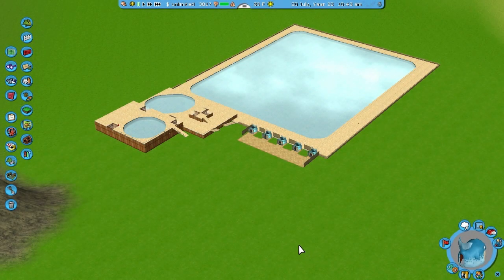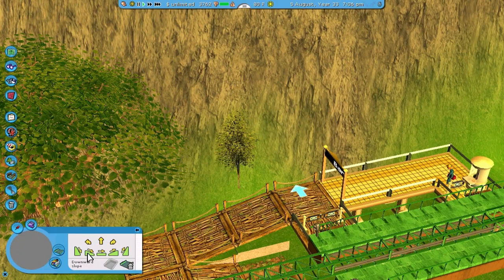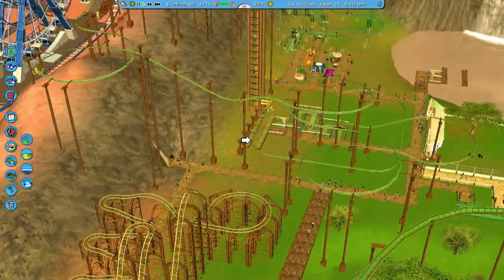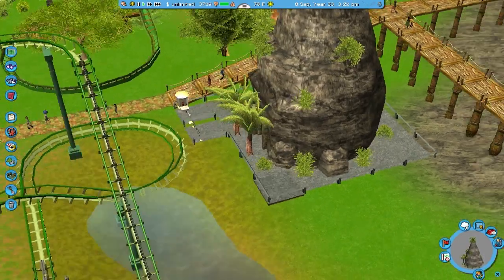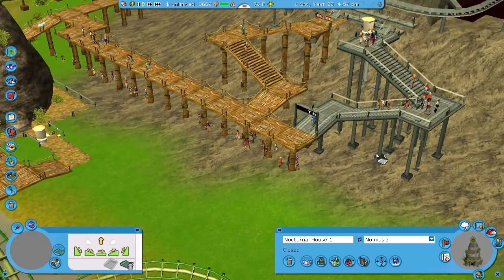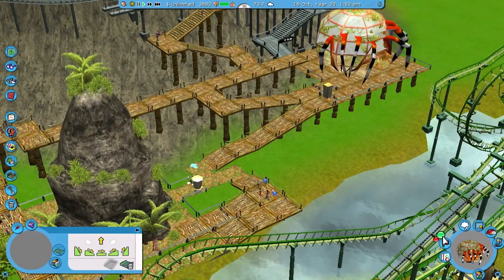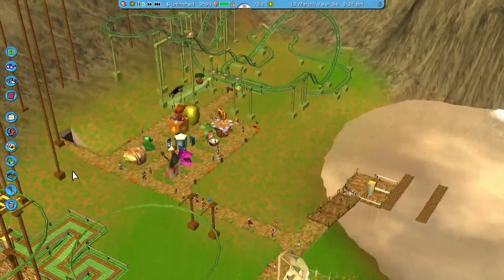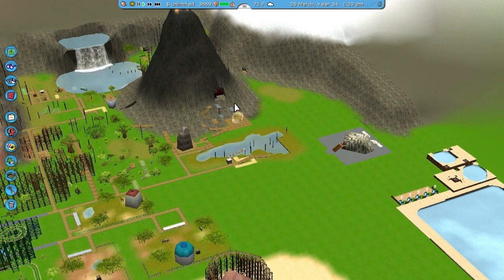Roller Coaster Tycoon 3 - Part 52 - GIANT TOAD!!!!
LIKE AND FAV FOR STUPID TELEPORTING PARK GUESTS